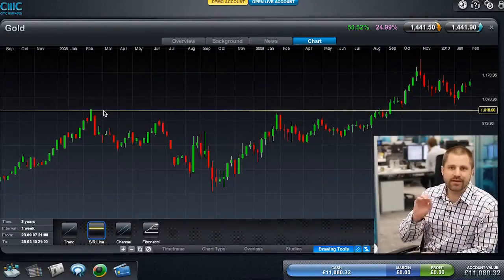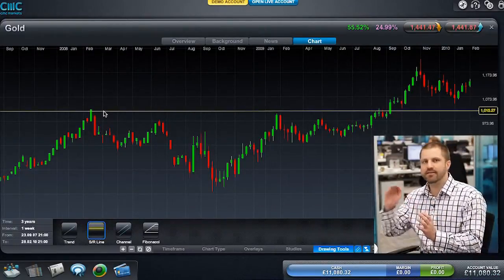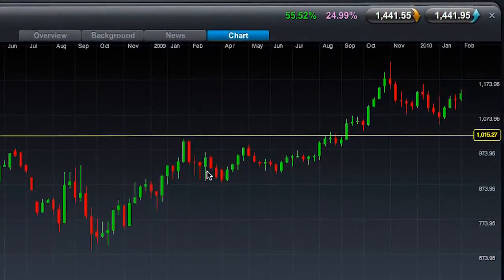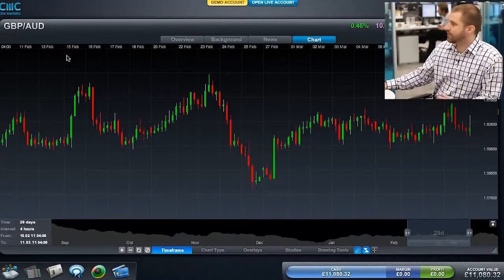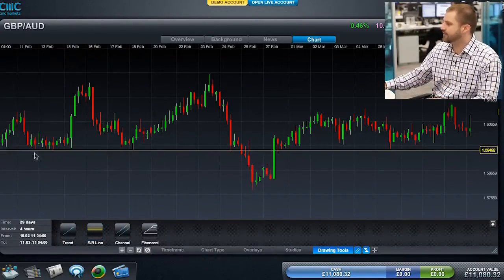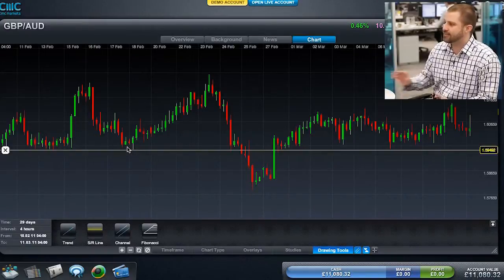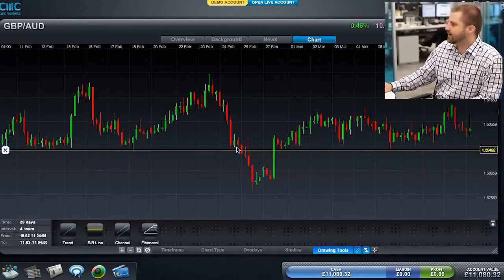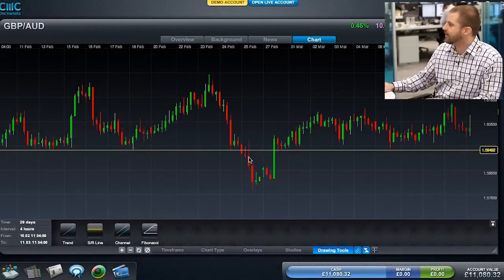Support and Resistance - Trading Education